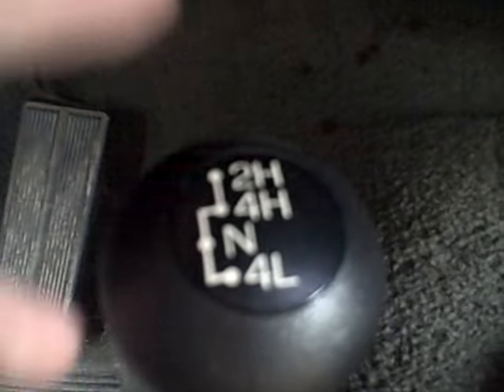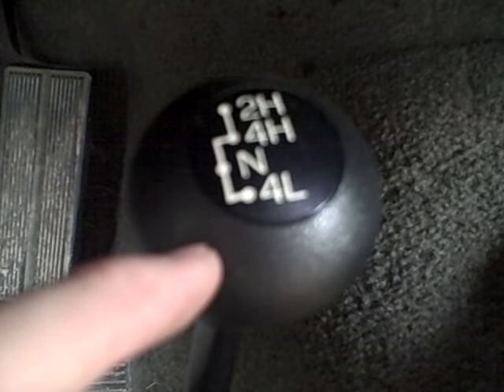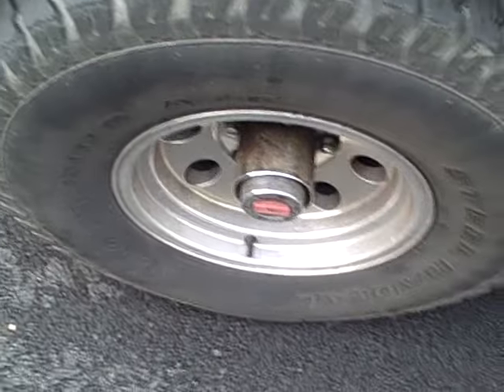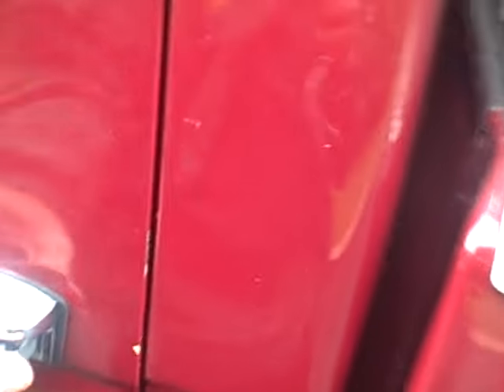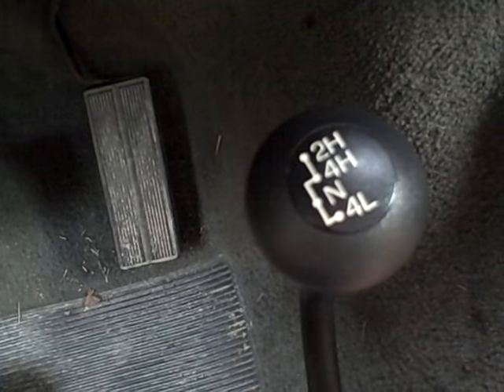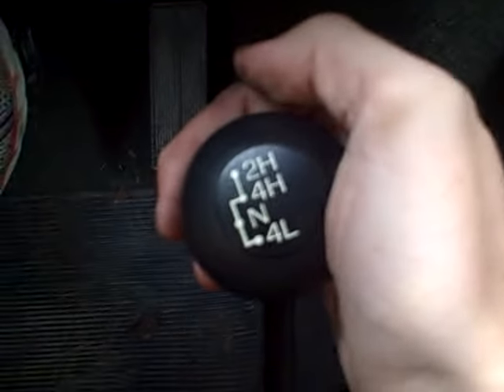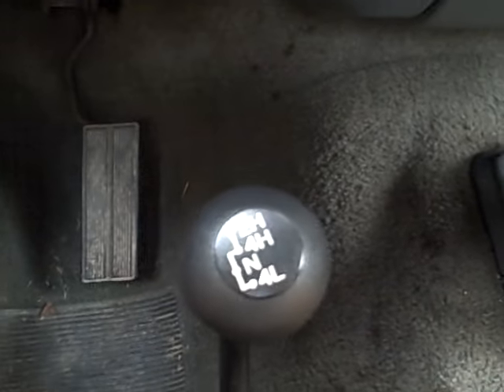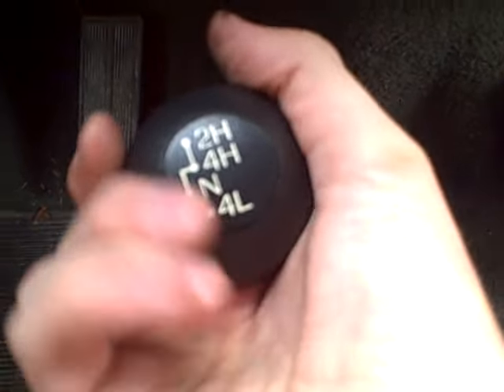How to Use 4 Wheel Drive (4x4)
This is the proper way to use 4 wheel drive on most cars and trucks. This is a 21 year old truck. Your process may be different. This video is a general concept overview. This link explains how 4wd works